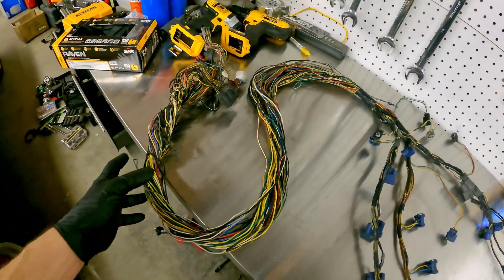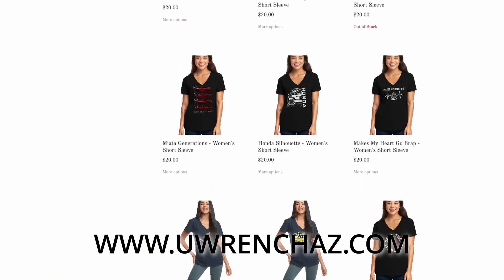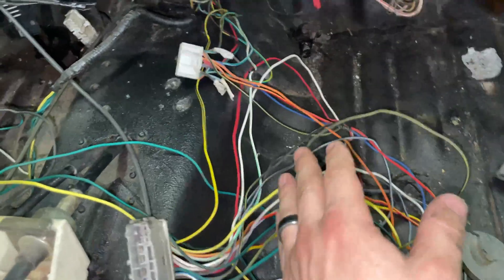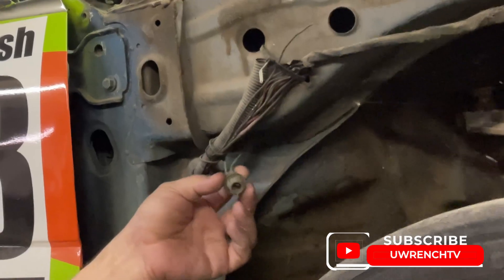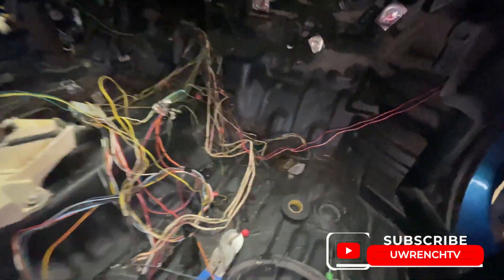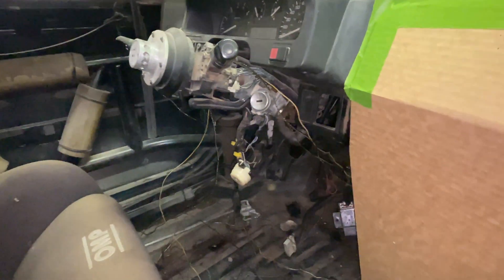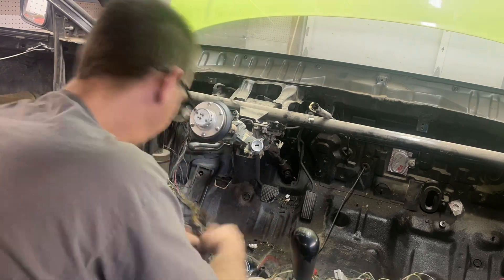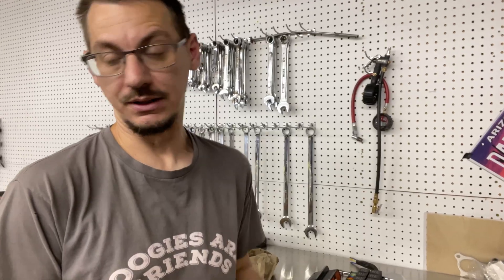Sorting/Preparing Chassis and Engine wires for a Deutsch Custom Quick Disconnect Wire Harness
This is the final sorting and prep work for building a two piece wire harness using a Deutsch brand quick disconnect wire block that will be mounted on the firewall separating the engine side on the wire harness with the under the dash wiring. This is a tedious job but must be done to ensure all the wires are there and routed to the correct area of the vehicle.